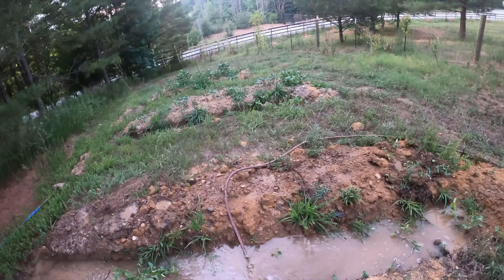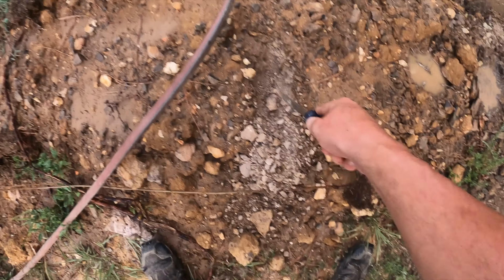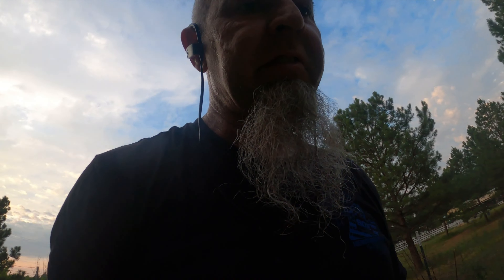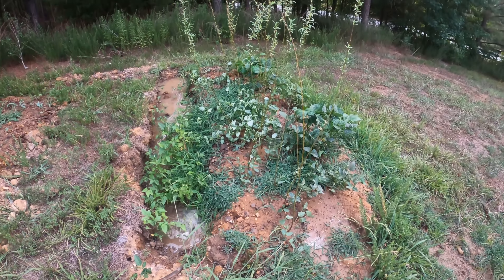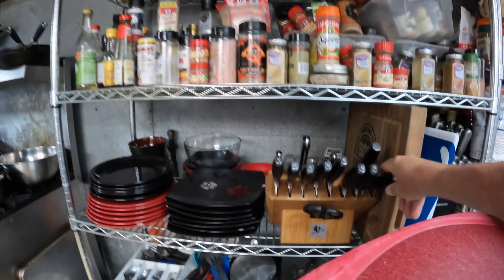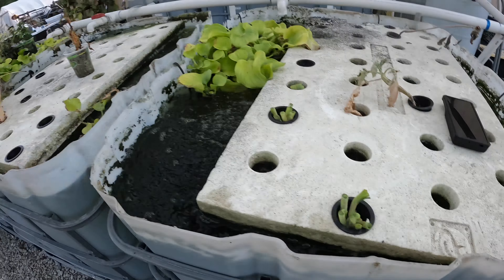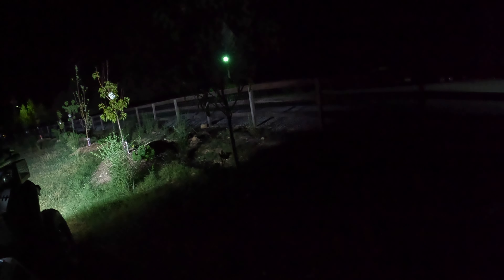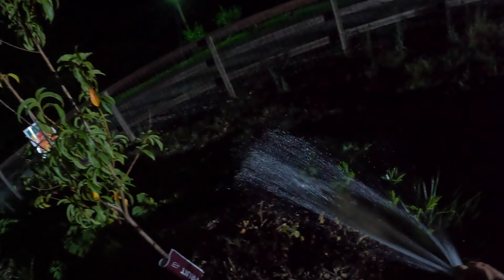The best way to maintain your swales. D.O.C. 131.